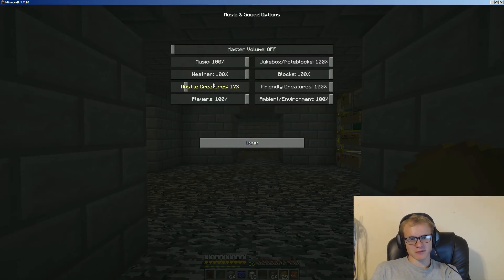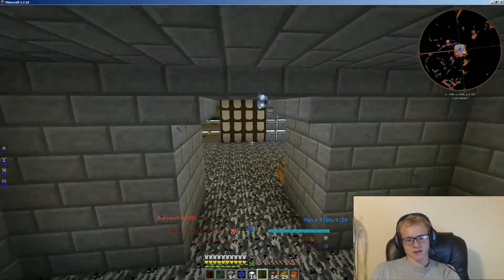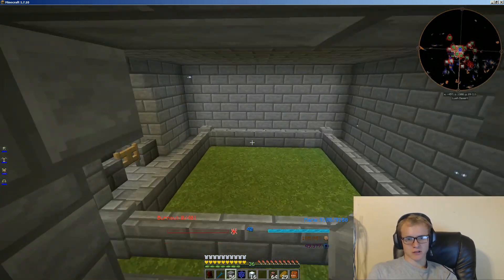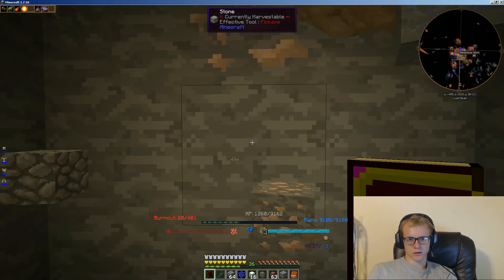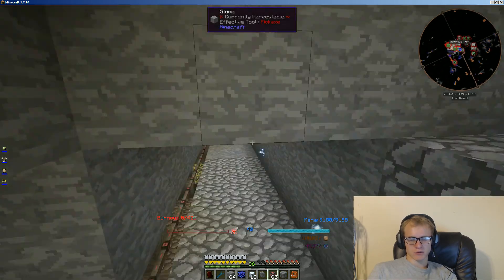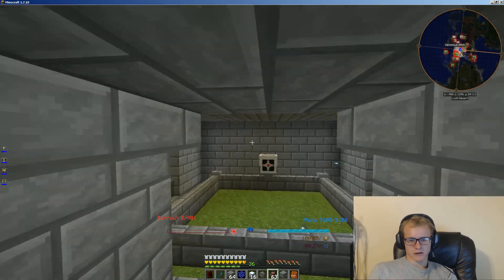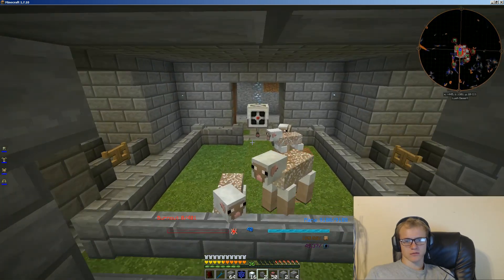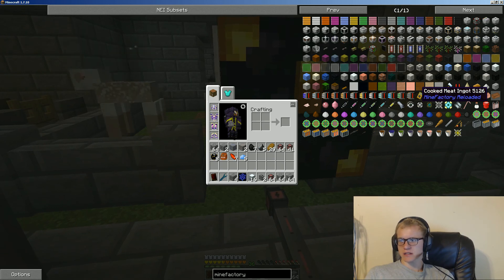FTB Direwolf20 1.7.10 - EP15 - Sheep Farm - MineFactory Reloaded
Hello youtube!

If you can think of a way i can improve my videos tell me.

If you guys want to check out what im up to or just stalk me in a natural way

Approaching Nirvana: Music from the one of their Albums